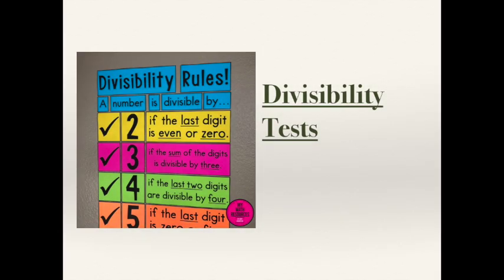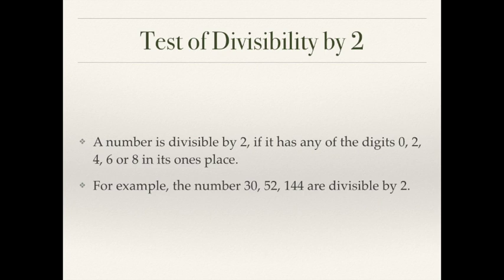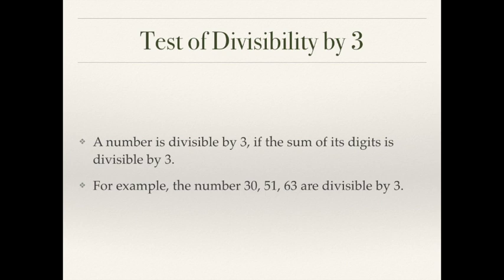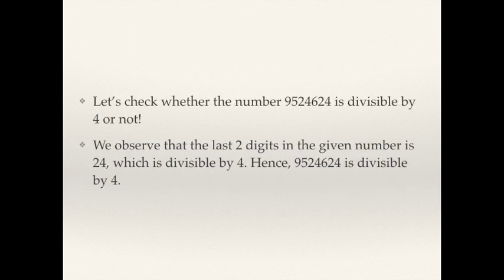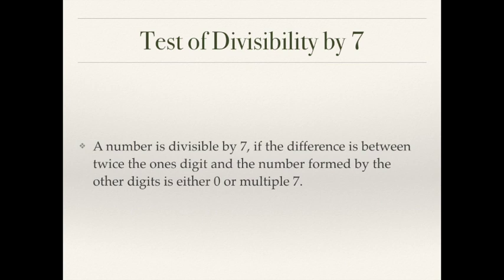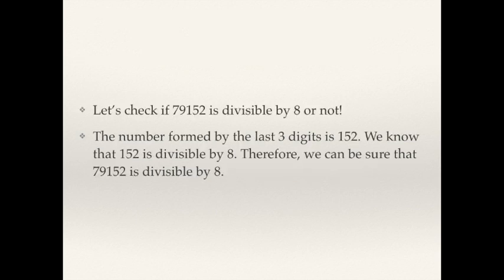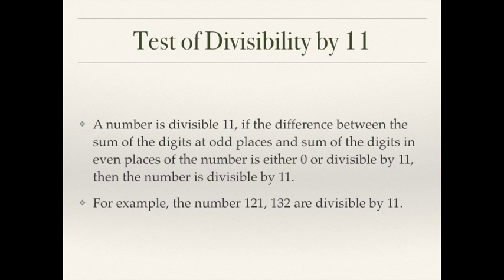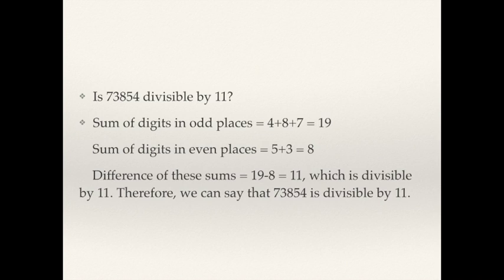Divisibility Rules for Numbers - 2 to 11 | Easy Tricks!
Hello all! In this video, we will be looking at few simple and easy tricks for remembering the divisibility rule.